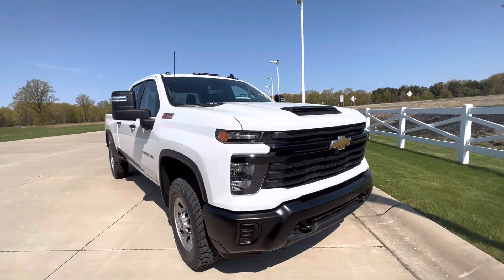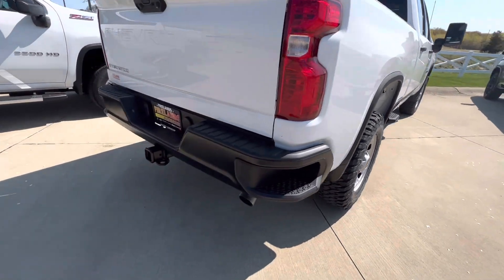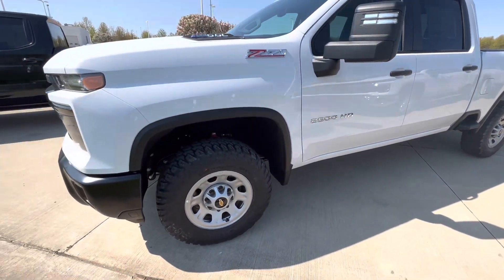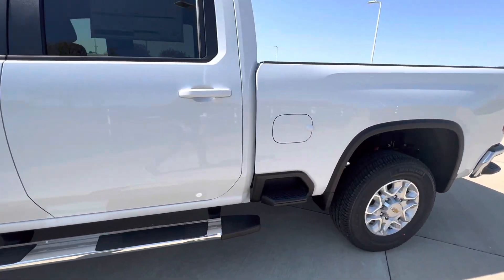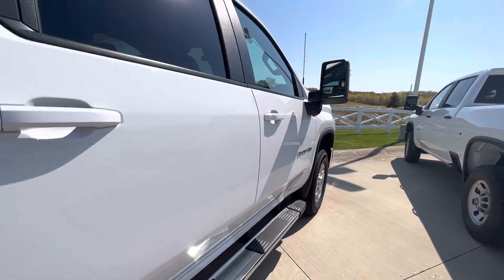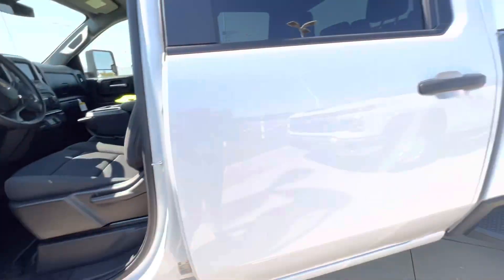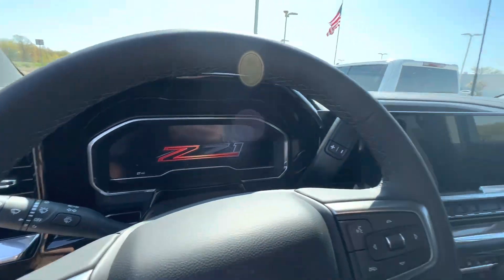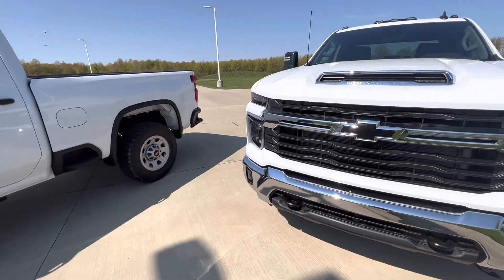Video for Mandy